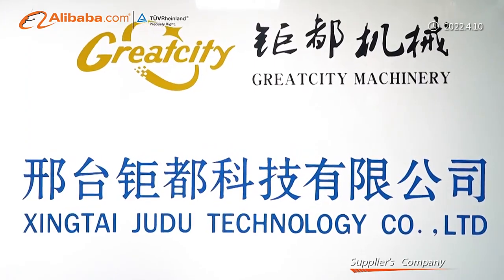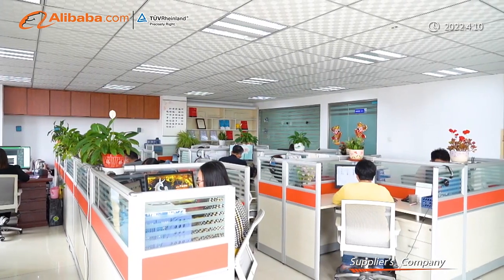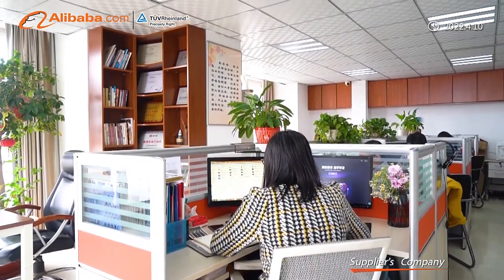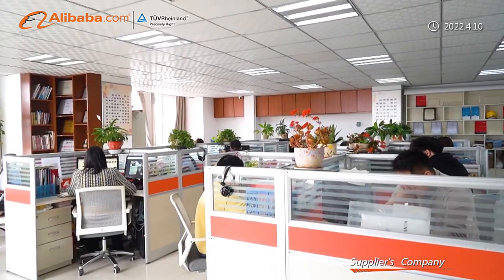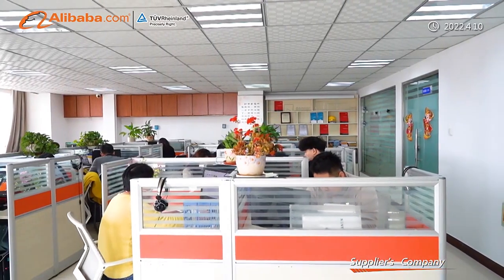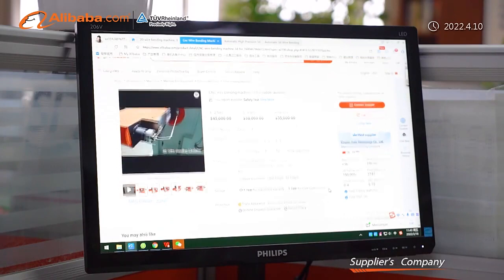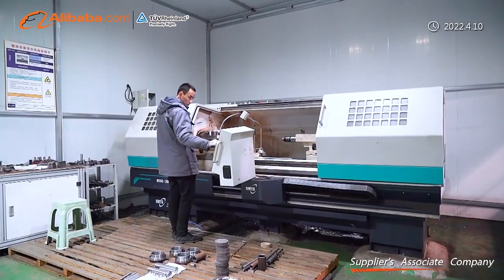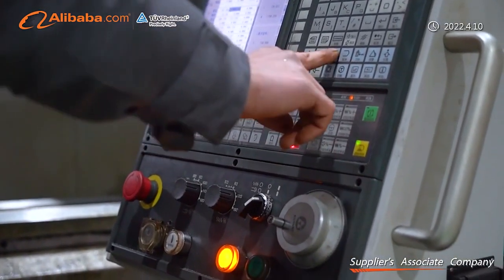Xingtai judu Technology co ,Ltd Factory inspection video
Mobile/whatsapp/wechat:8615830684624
skype:lucy921227